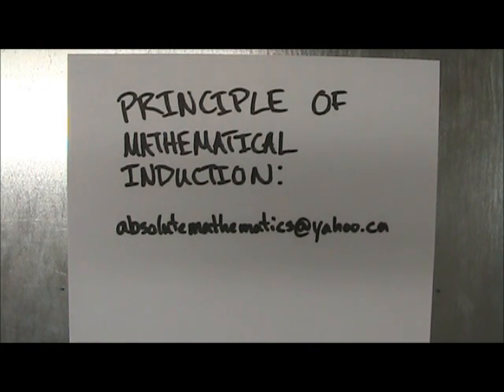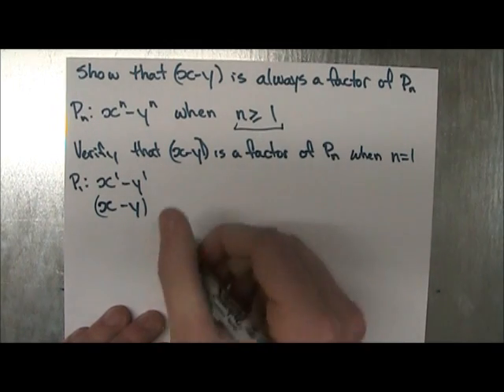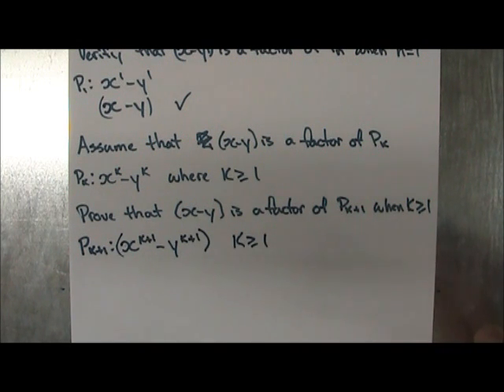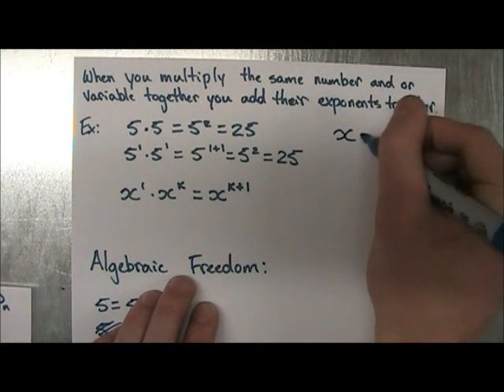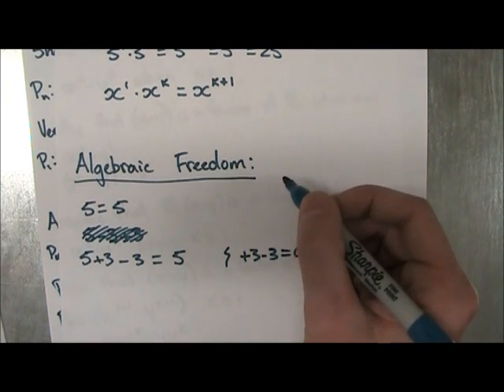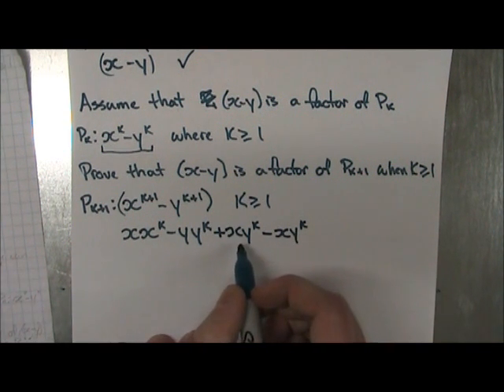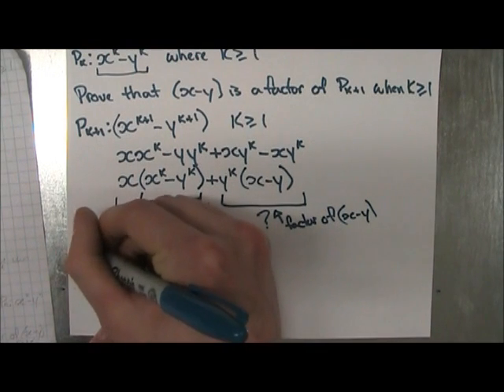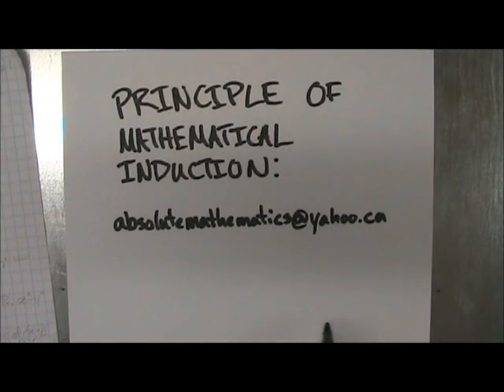Principle of Mathematical Induction 3